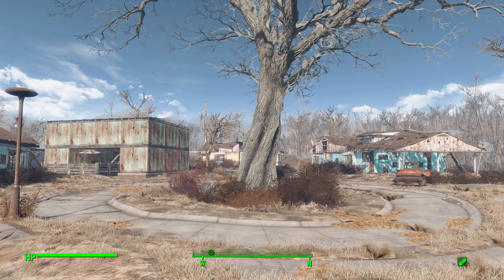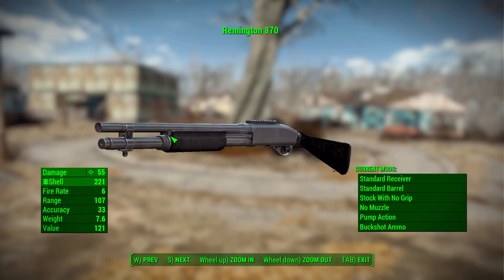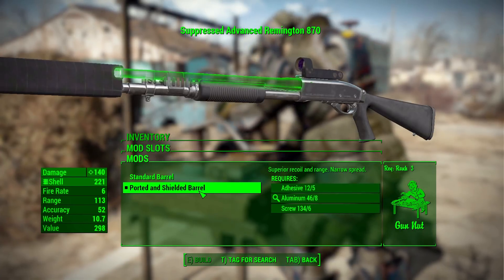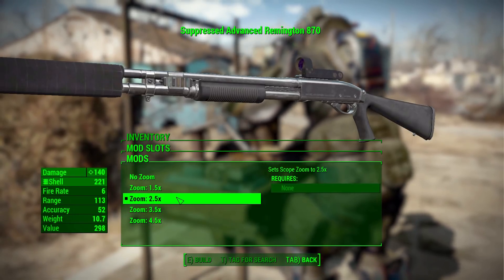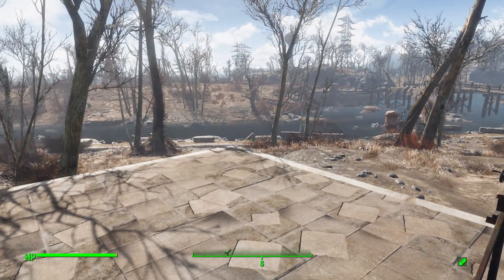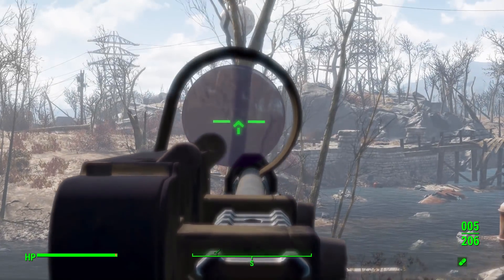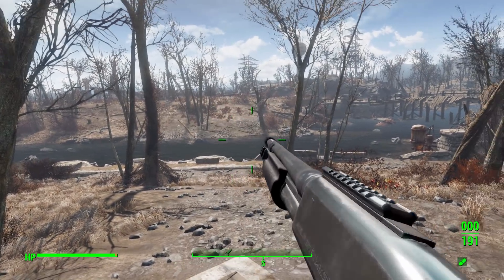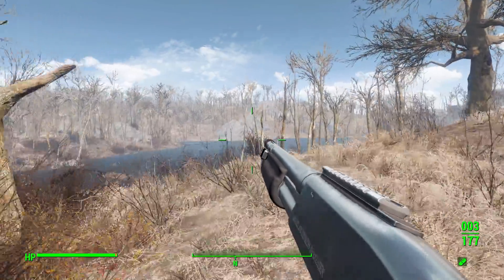Fallout 4 Mods - Remington 870 Shotgun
In this episode I mess around with the Remington 870 Shotgun mod which adds into the game the Remington 870 Shotgun.